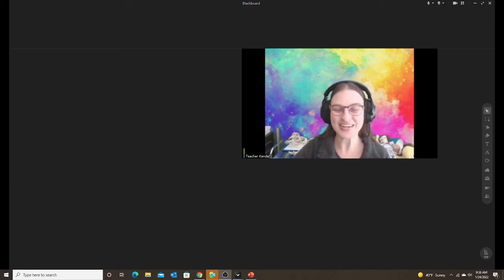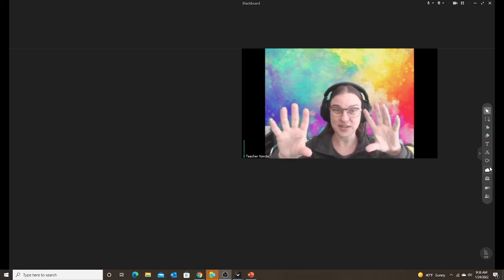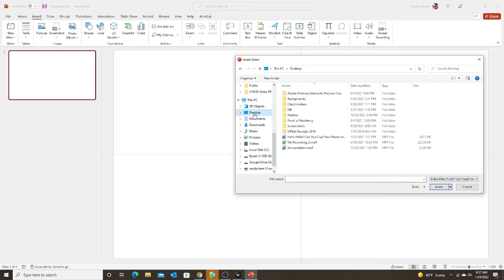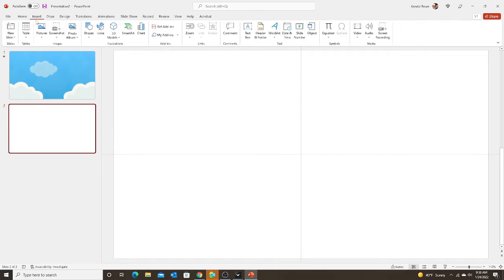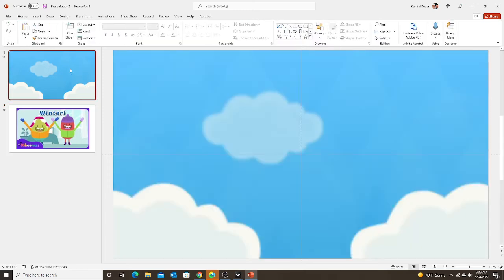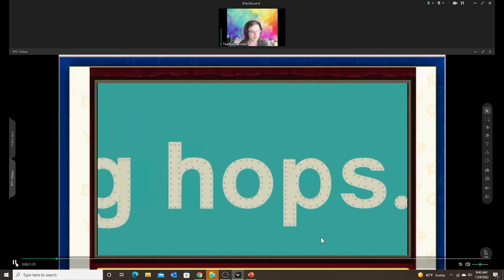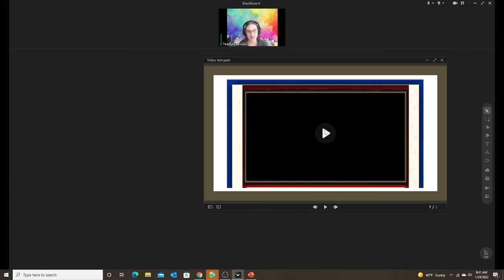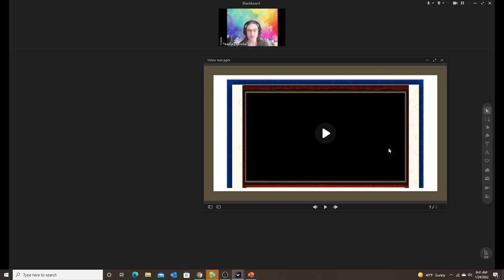ClassIn Update: How to play embedded videos from a PPT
This video will show you how to play embedded videos directly from a PPT. This is a new update (as of January 24, 2022).